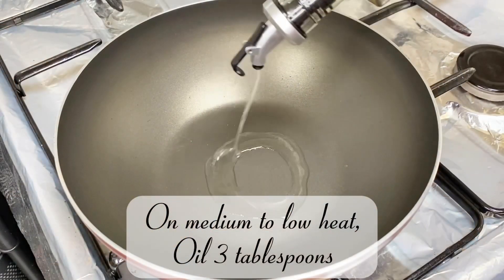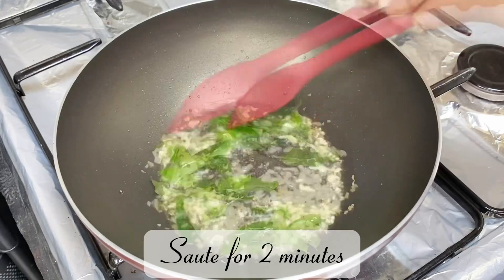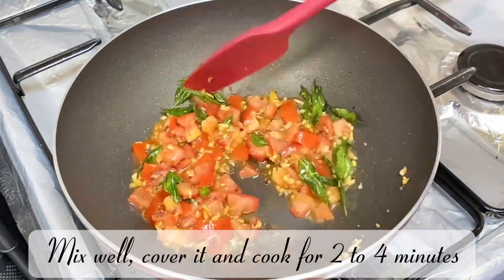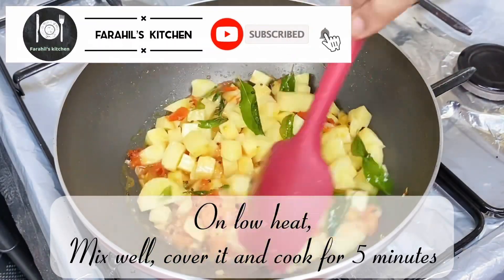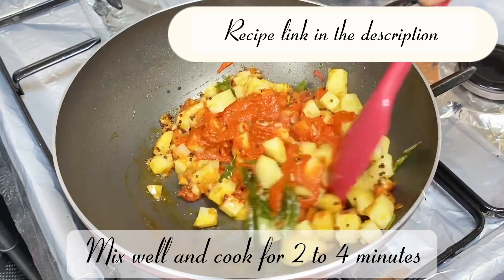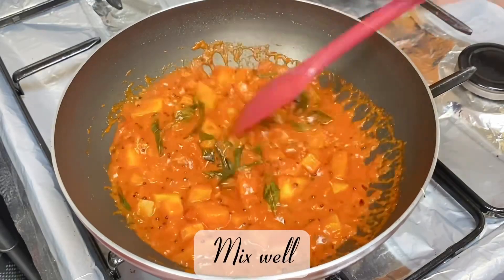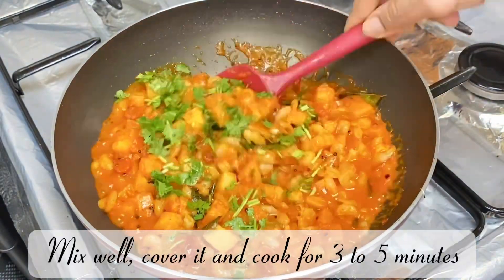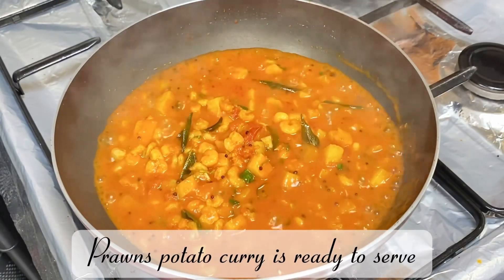Prawns And Potato Curry | How To Make Prawns Potato Curry At Home | Farahil’s Kitchen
Ingredients:

Potato- 1 no
Red chili paste- 1/4 cup
•Homemade Red Chili Paste Recipe | How To Make Red Chili Paste | Farahil’s Kitchen
Water- 1 cup
Prawns- 650g

Musician: Luna Pan